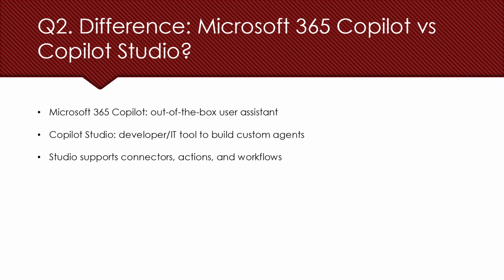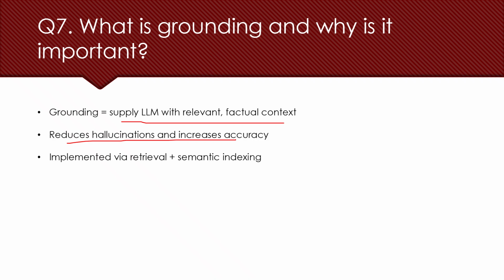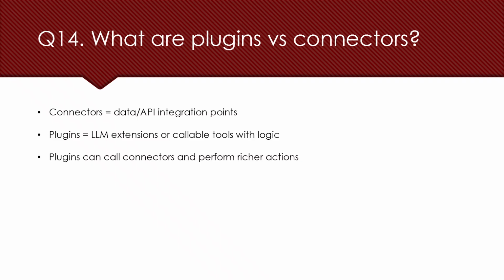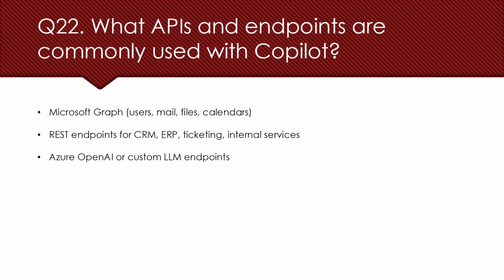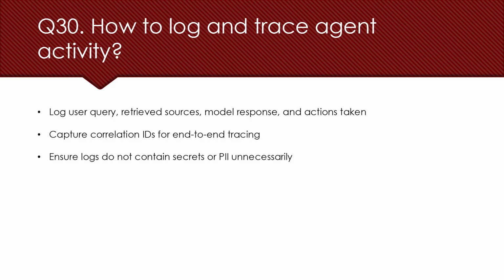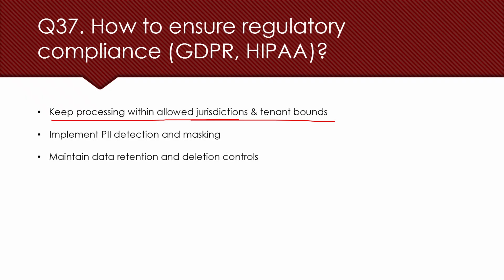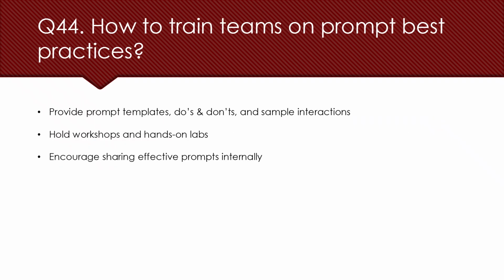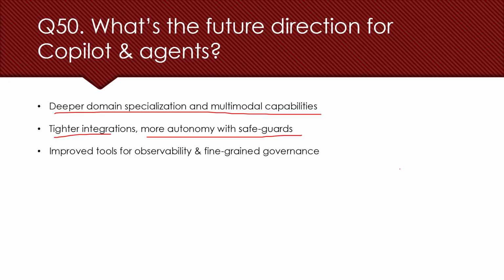From Basics to Advanced: 50 Microsoft Copilot Q&A for Developers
Are you preparing for a Microsoft Copilot or Copilot Studio interview?
In this video, we cover the Top 50 Technical Q&A every developer, consultant, and architect should know in 2025.

We’ll walk through:
✅ Basics of Microsoft Copilot
✅ Copilot Studio capabilities
✅ Copilot Agents & custom development
✅ Security, compliance & governance questions
✅ Advanced developer-centric Q&A

Perfect for interview preparation, hands-on developers, and Microsoft 365 professionals.